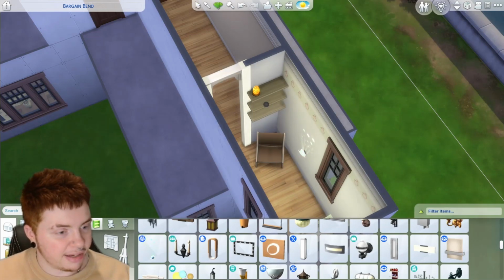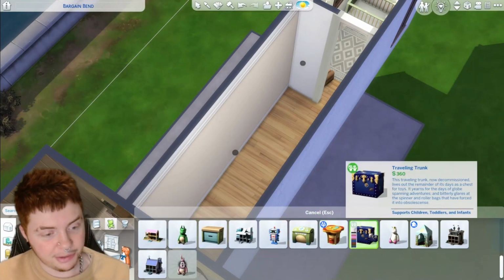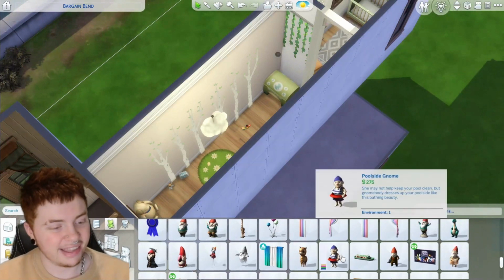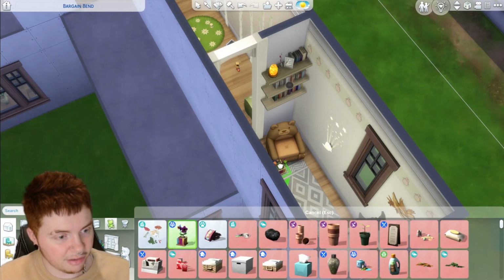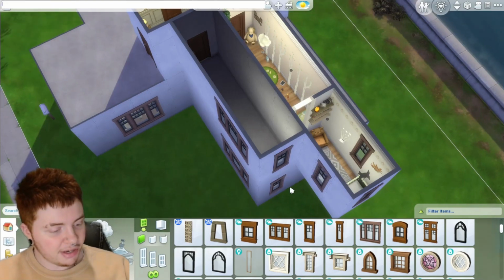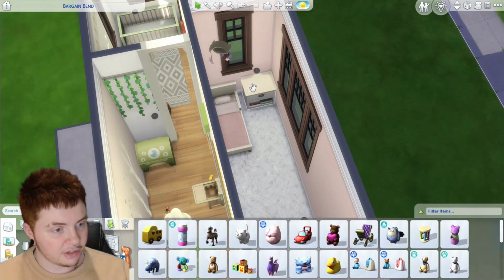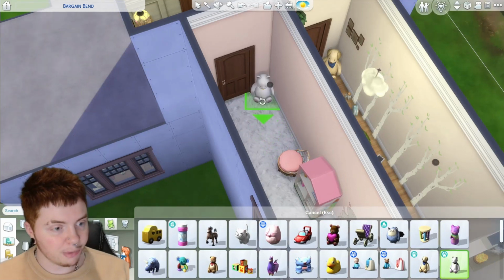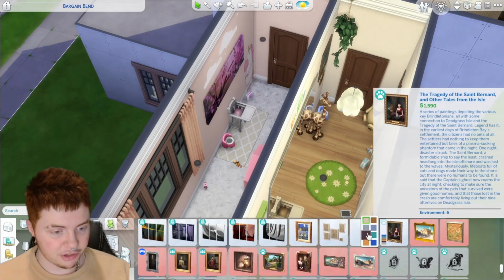Can you build a 10x2 bedroom in the Sims?!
Join me as I use a random number generator to determine the size and budget for each room in a house! In this episode I will be creating two of the upstairs bedrooms!

Catch me every Wednesday and Friday at 6pm for my extended videos here on YouTube, as well as new shorts posted daily!